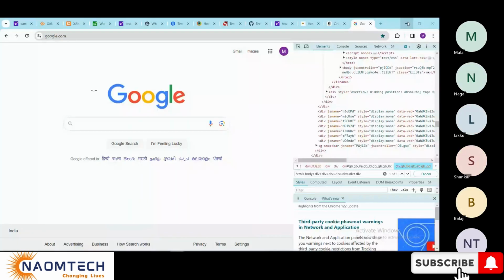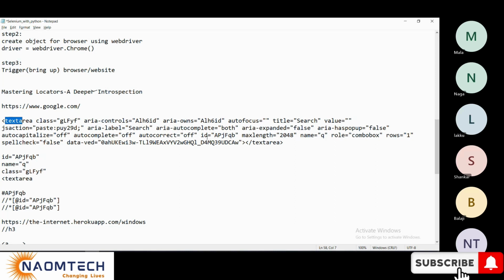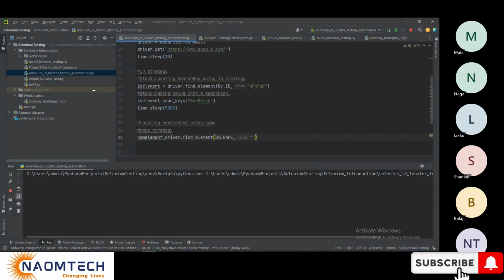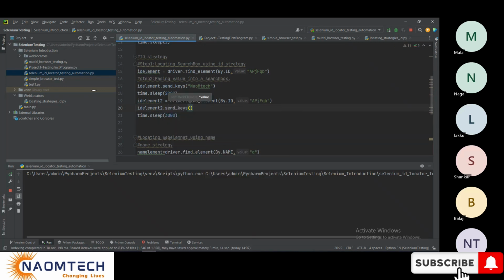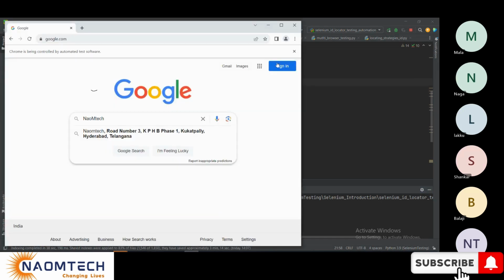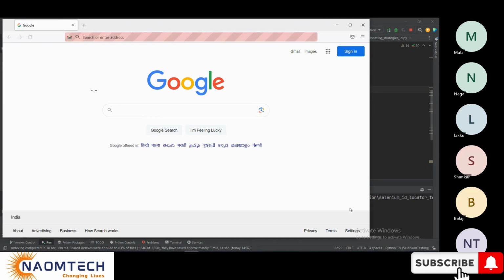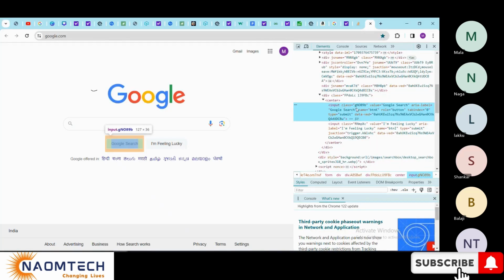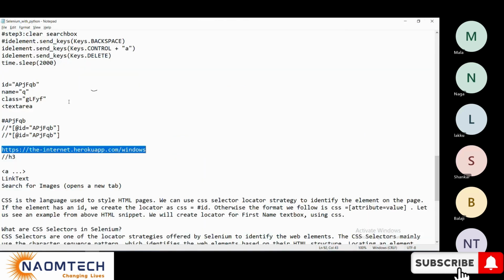3.SeleniumWithPython - Deep Introspection of Selenium Locating Strategies